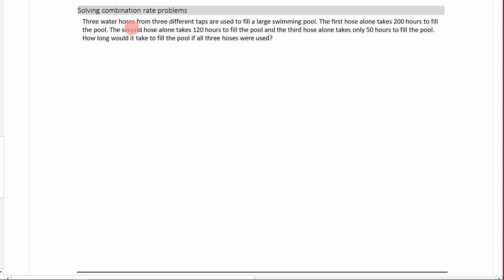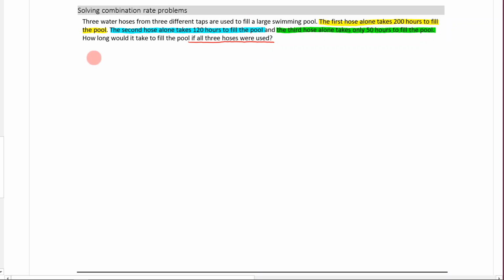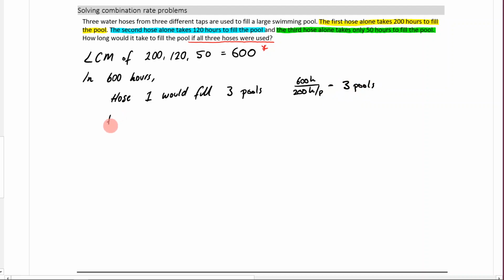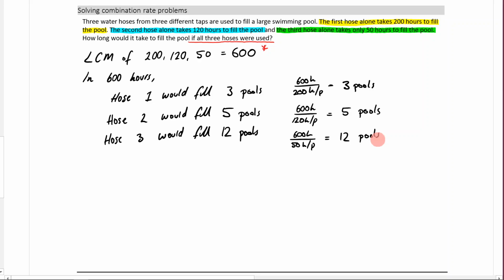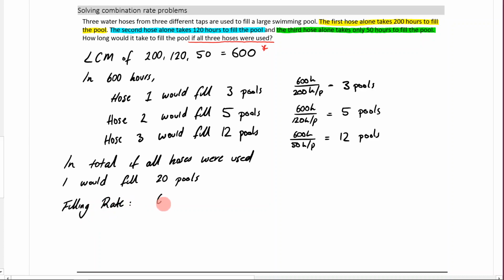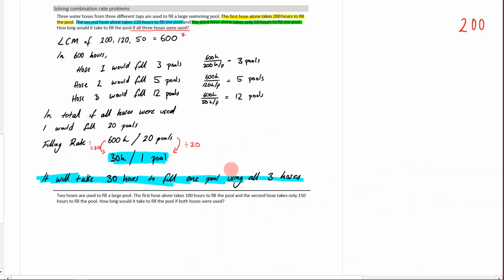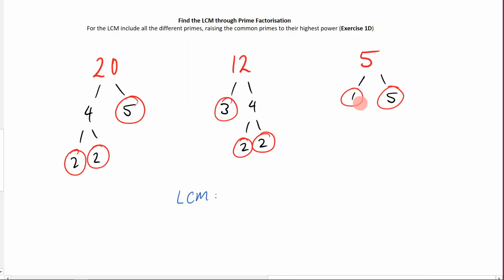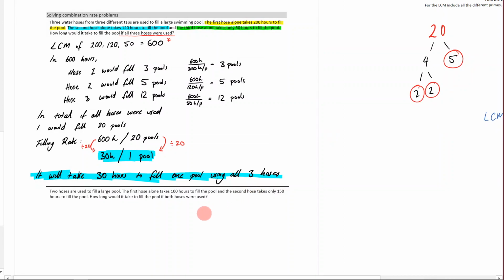6F Part 2 Solving Rate Problems